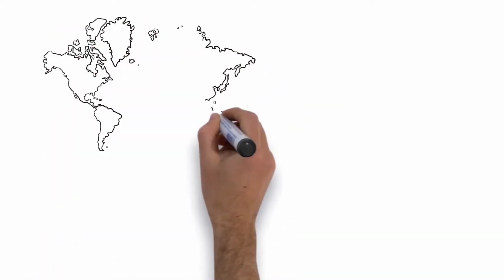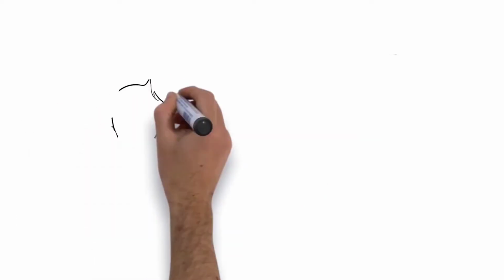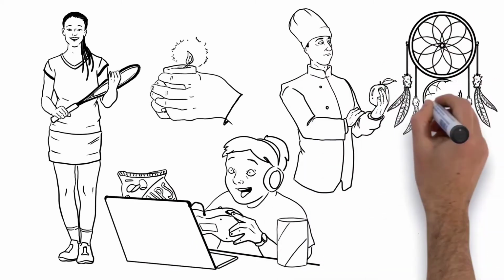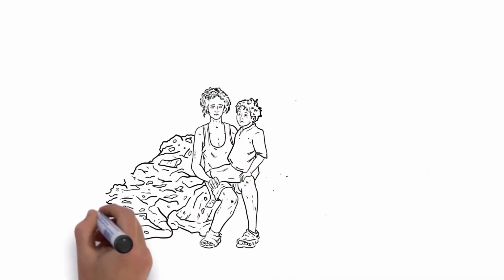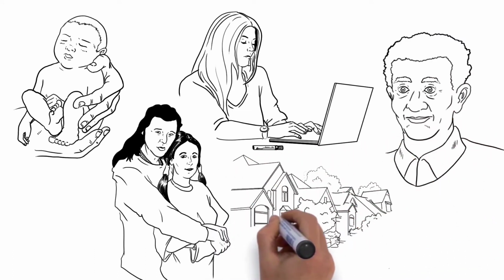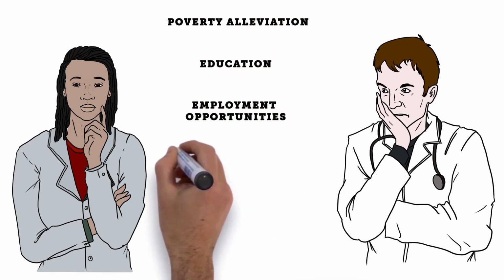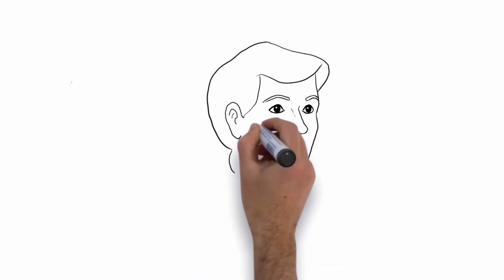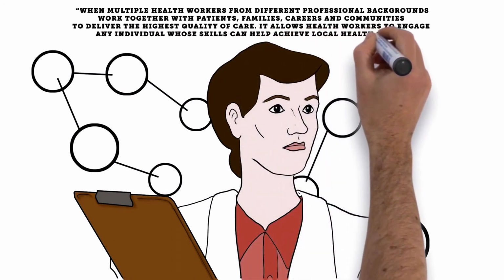Reducing Inequity by Focusing on Social Determinants of Health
This video, initially created for students, explains the importance of social determinants of health. They are one of the best ways to reduce inequities in society. Ensuring high quality schools for all children, regardless of the neighborhood in which they live, and ensuring access to quality foods and health care are investments that will reduce poverty, improve health outcomes and improve quality of life. This is one way to create lasting change.